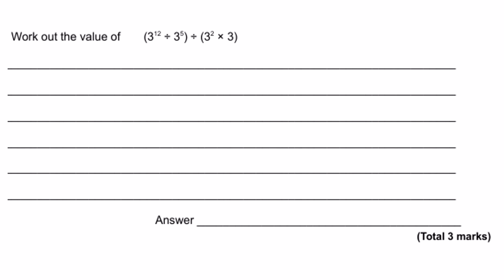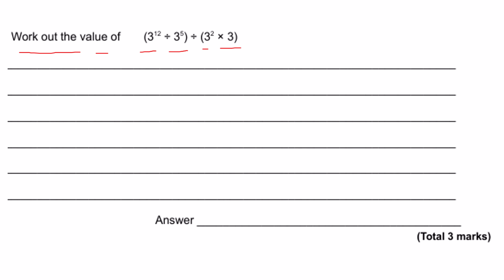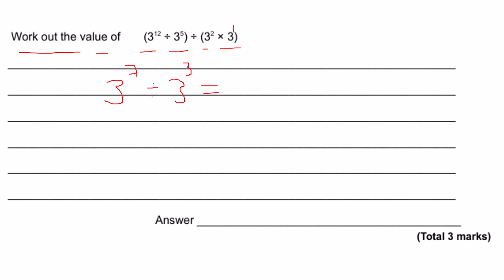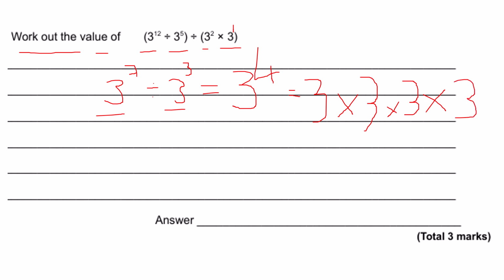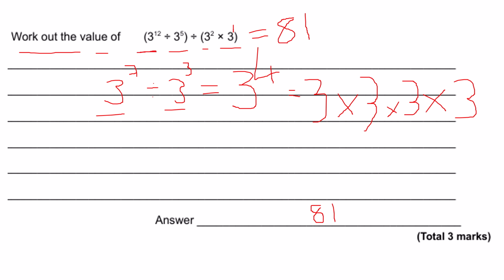Index.Laws.2025.Paper.2.Paper.3.Paper.5.Maths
Dear all

Kind Regards

Abdallah W